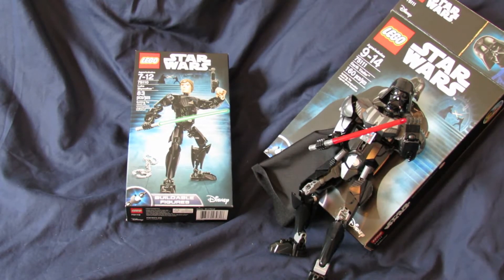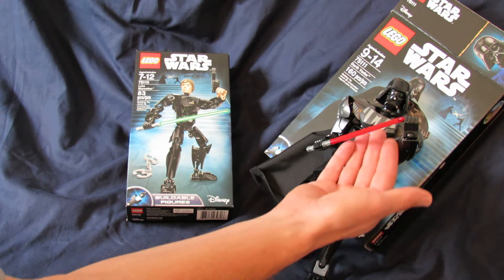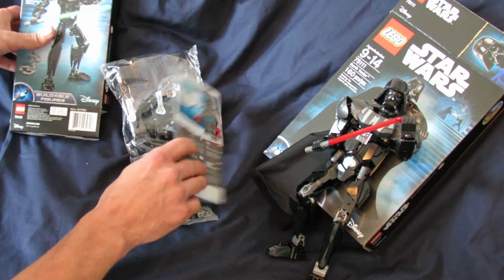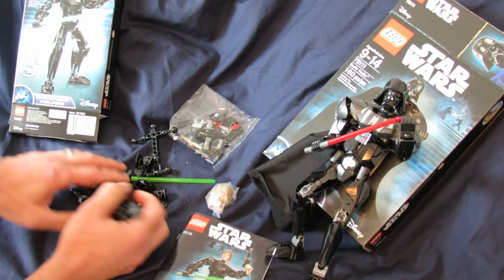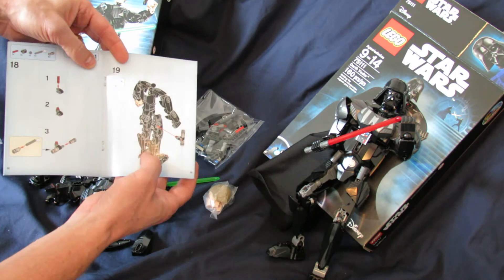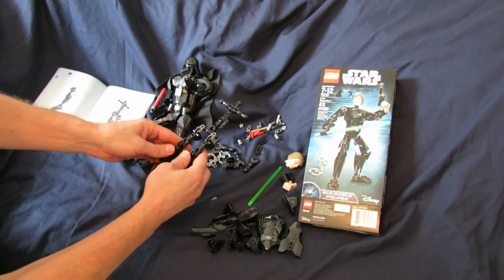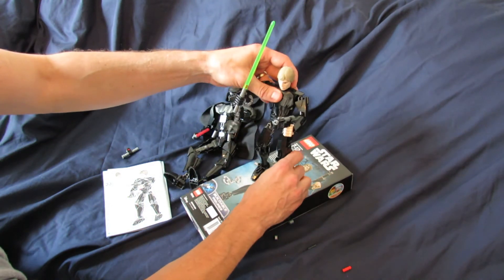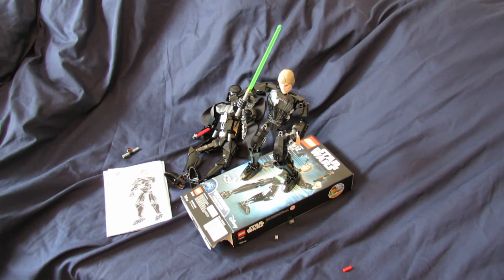Star Wars Luke Skywalker Lego 75110 Unboxing and Build - See it All!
The is the Lego Luke Skywalker 75110 Buildable Figure by Disney. There are 83 pieces. The store price ranges from 19$-22$.  The figure stands about 9.5 inches tall. The build will take 30-60 minutes. I show you all the pieces and build the figure in stages so you can see it develop It is fully articulated and moves at all the major joints.